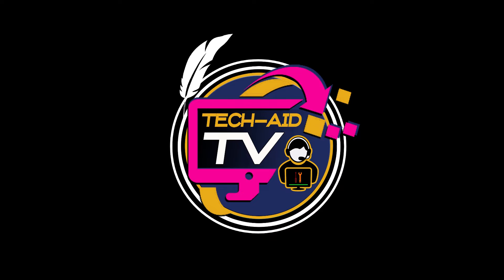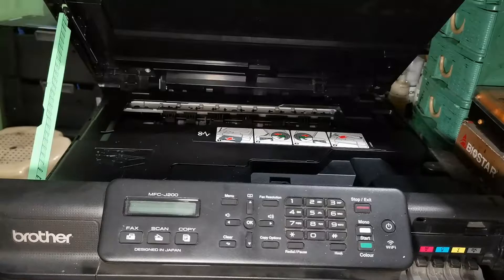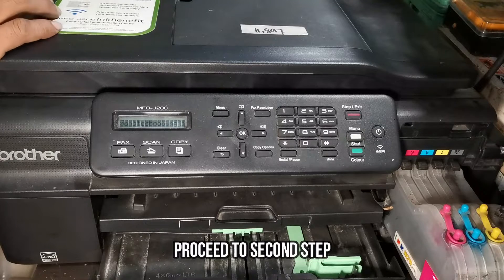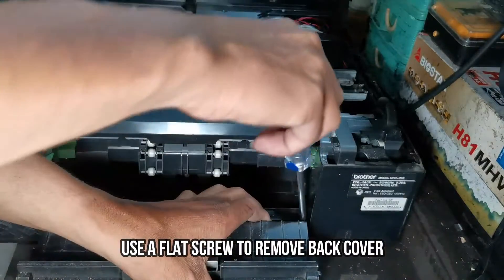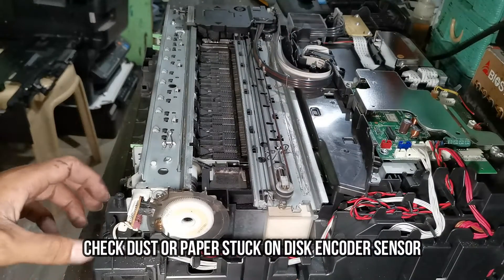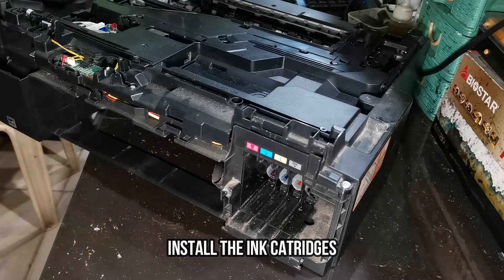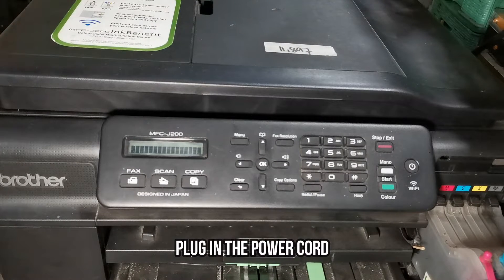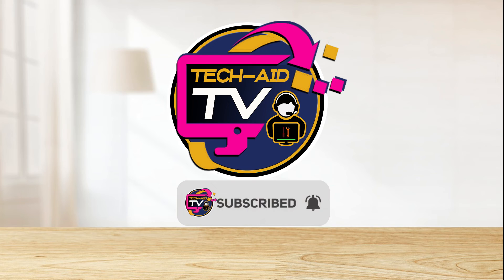HOW TO FIX CLEAN UNABLE 8F ERROR - BROTHER MFC-J200 PRINTER.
This is the basic step-by-step procedure to fix the clean unable 8f error of Brother MFC-J200 Printer.